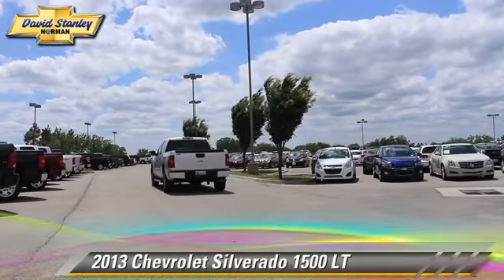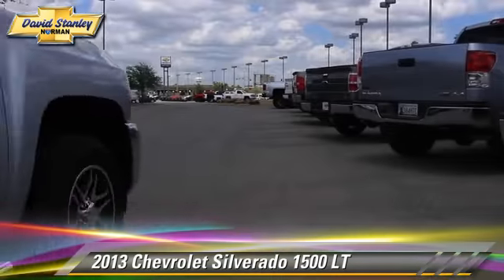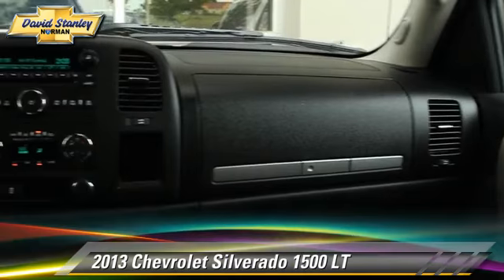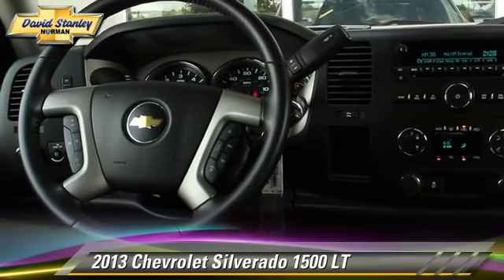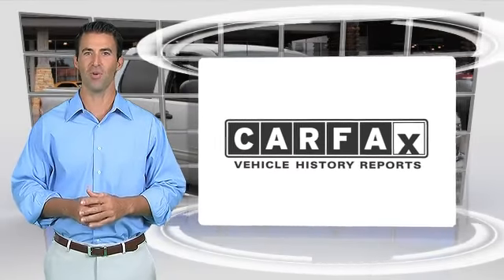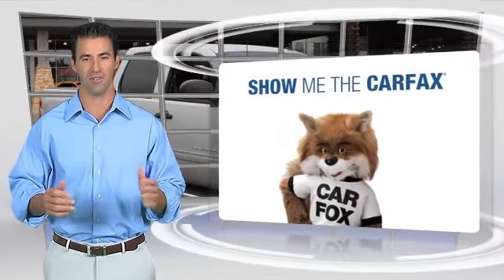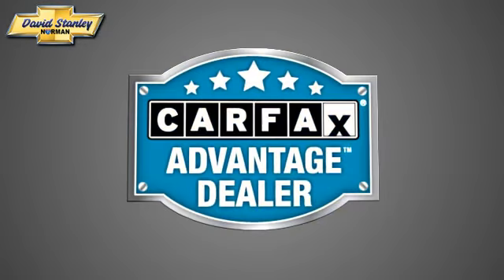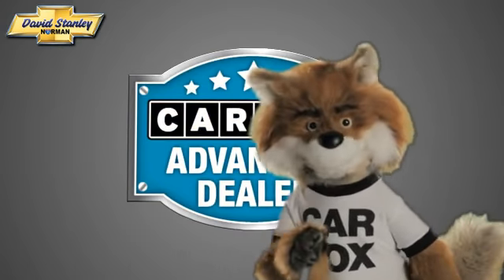David Stanley Chevrolet of Norman, Norman OK 73072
1221 Ed Noble Parkway Norman OK 73072

[DFIN:3:3031139:I:2723:7EC36CEE:cbb4d973a67377eec0ea32f6ce9cc80c]